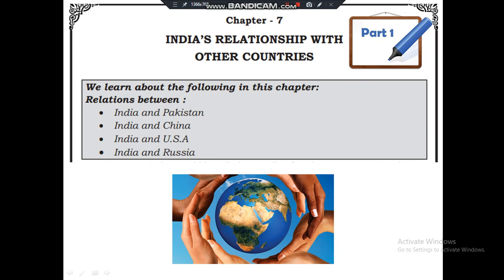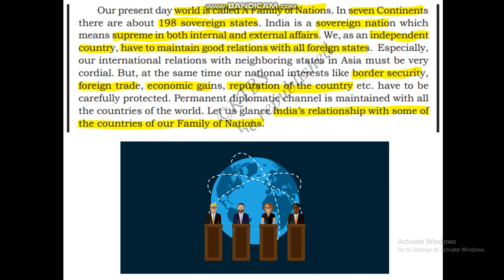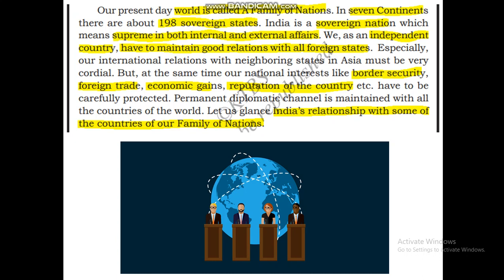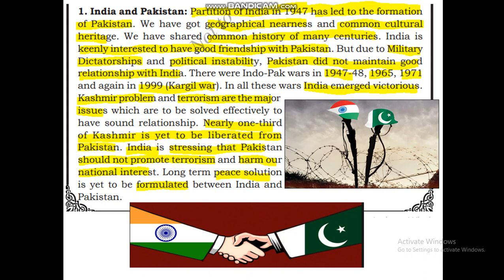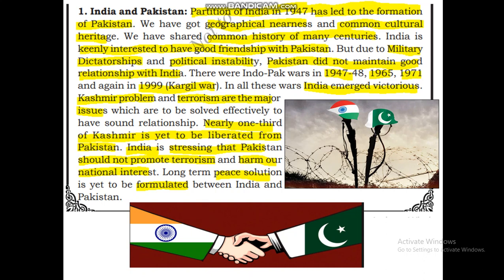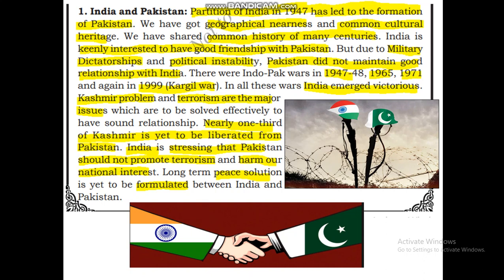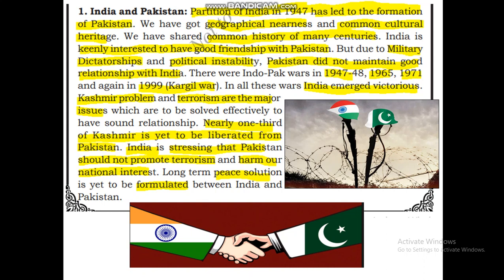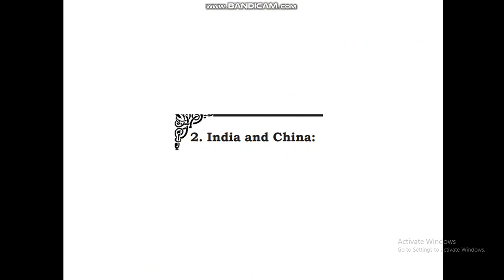India's relationship with other Countries Part 1India and Pakistan Relationship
India and Pakistan Relationship (Karnataka State Board )